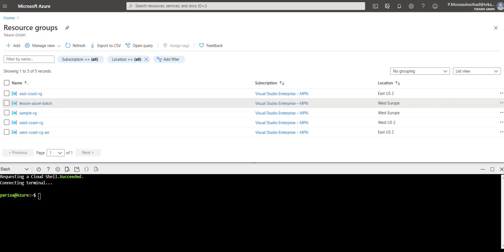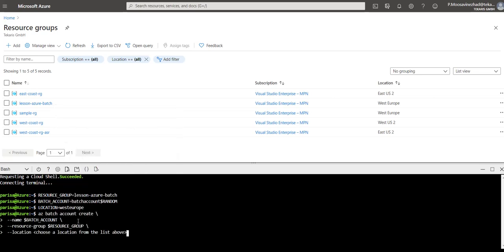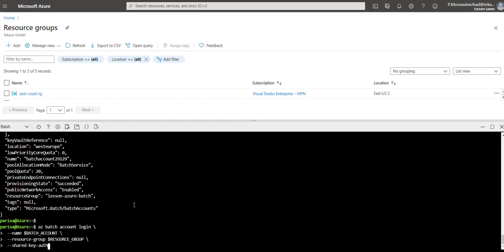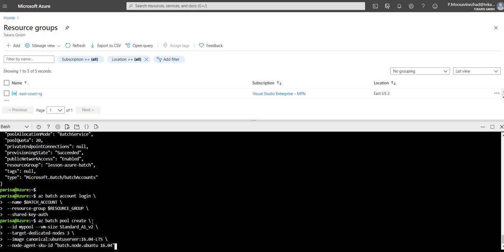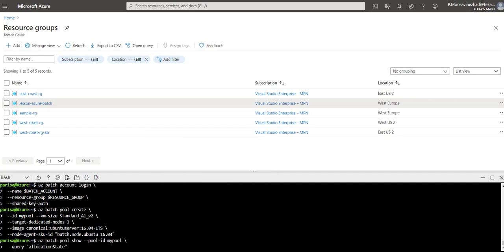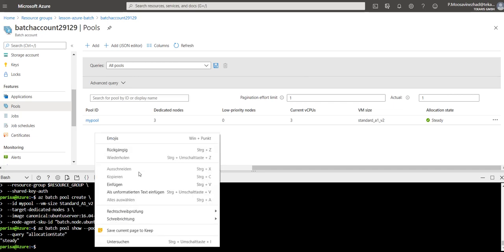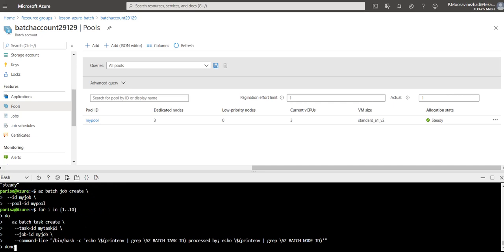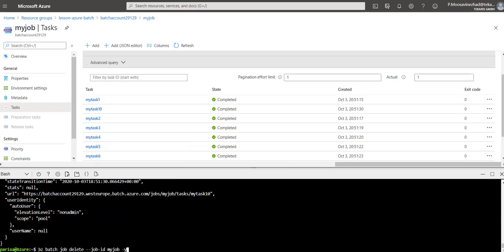Create simple Azure Batch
Create a simple Azure Batch and its necessary components
- Azure Batch Account
   - Batch Pool
   - Batch Job
      - Batch Tasks